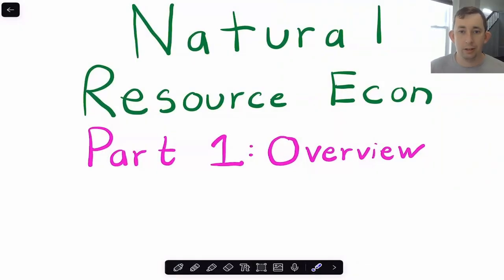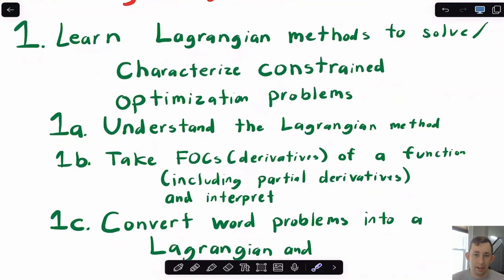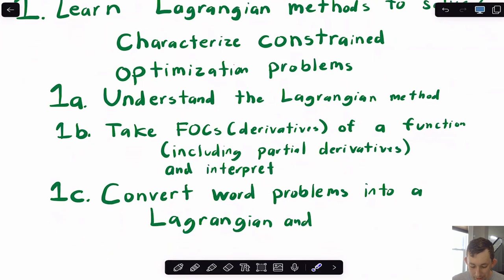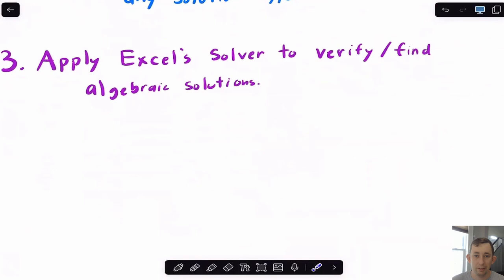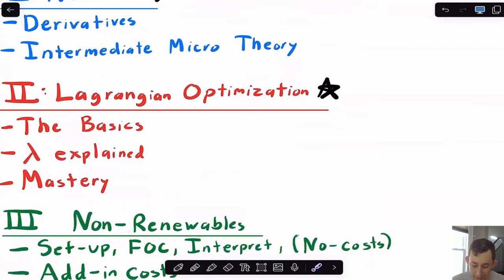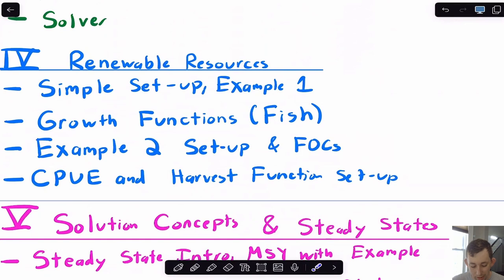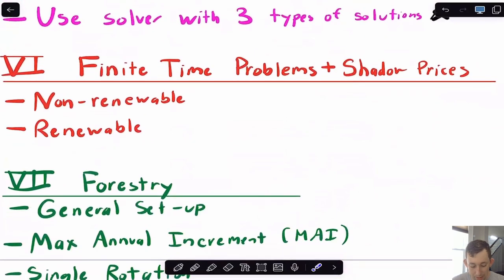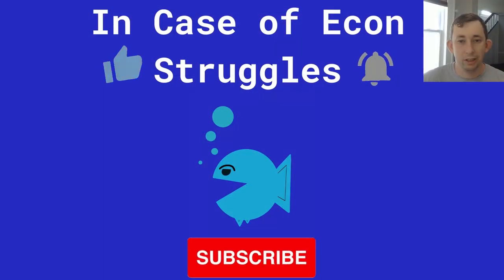Welcome to Natural Resource Economics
Natural Resource Economics Overview | Part 1:

This video is a quick intro to a companion playlist of Natural Resource Economics, or Environmental Economics, if you are struggling with the math/concepts in Natural Resource Economics!

Be sure to comment your class/school these videos are helping you with!